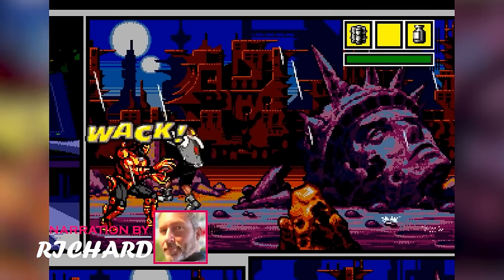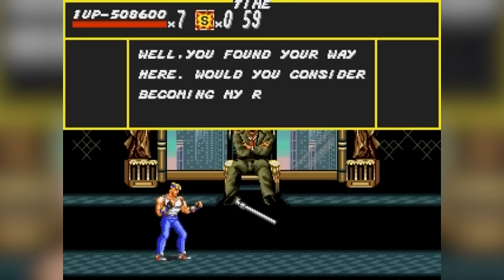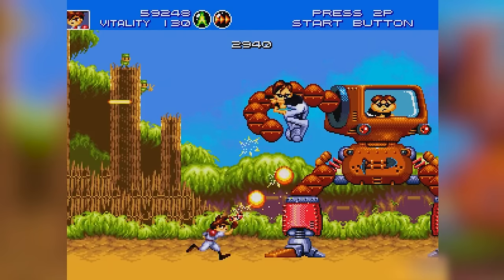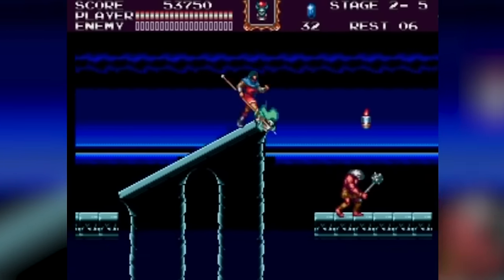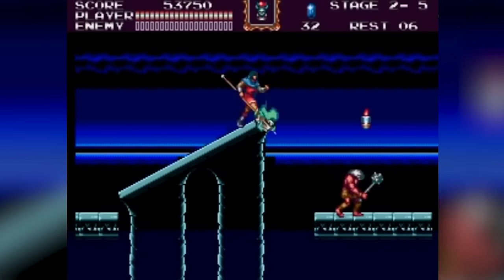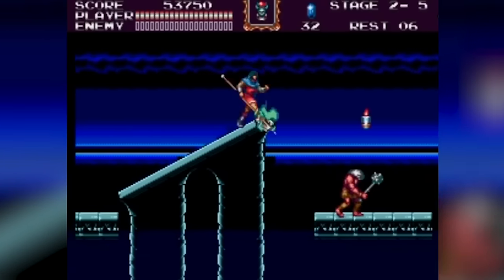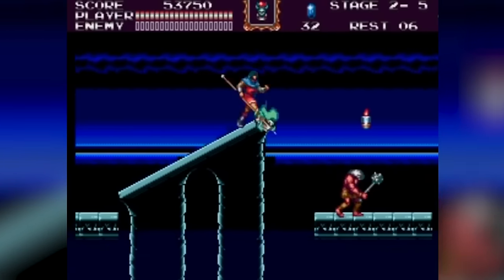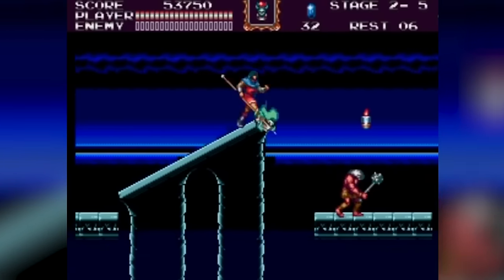Top 25 Graphically Superior Sega Genesis - Explored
Welcome to the ultimate retro gaming odyssey, where we rewind time and dig deeper into the pixelated universe of the Sega Genesis. In this special episode, we will be exploring the Top 25 Graphically Superior Sega Genesis Games…but we are not just revisiting games; we're reliving legends! From the enchanting realms of 'Disney's Aladdin' to the intense battles of 'Contra: Hard Corps,' each game is a unique gem, a piece of history if we must add. We will soar with Sonic, brawl in 'Streets of Rage,' and go on interstellar adventures with 'Ristar.' Whether you're a die-hard fan or a curious newcomer, prepare to be fascinated by tales of heroism, adventure, and the pure joy of gaming. So, grab your controllers, and join us on this pixel-powered journey through the best that the Sega Genesis has to offer!